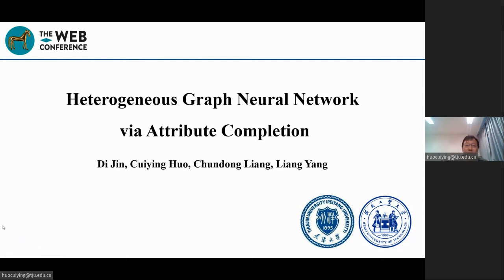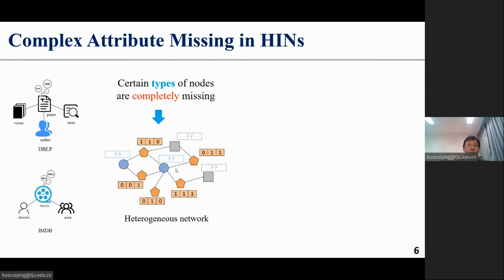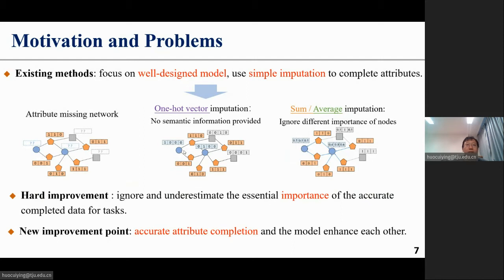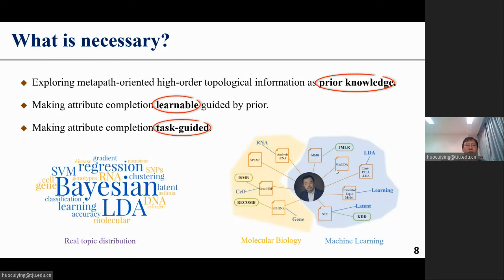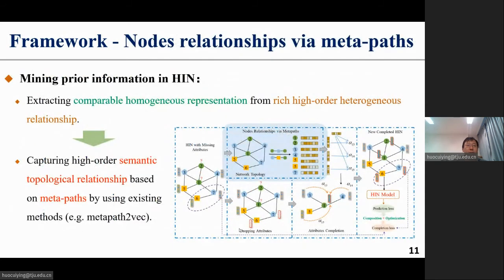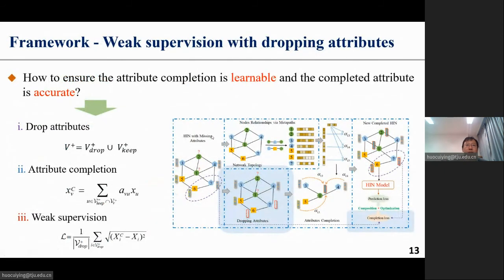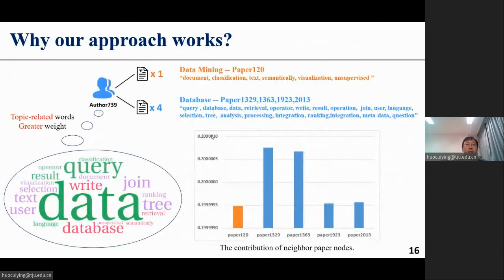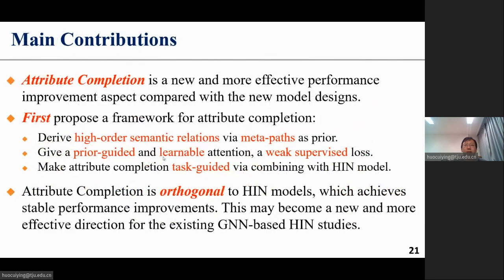Heterogeneous Graph Neural Network via Attribute Completion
Authors: Di Jin,  Cuiying Huo,  Chundong Liang,  Liang Yang